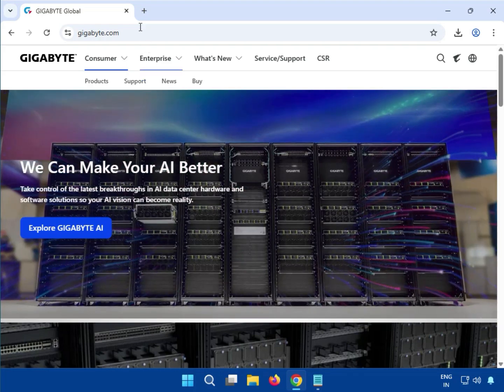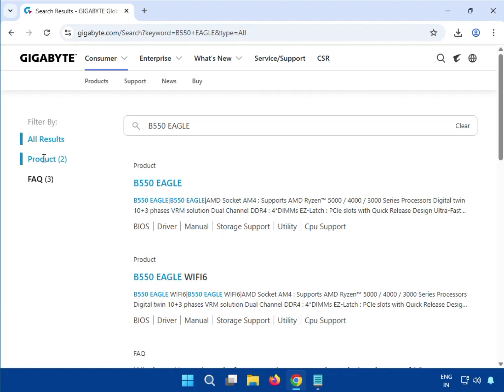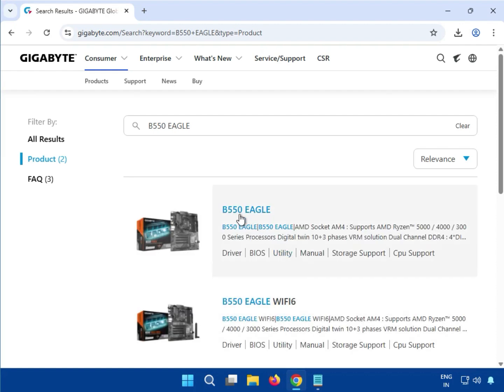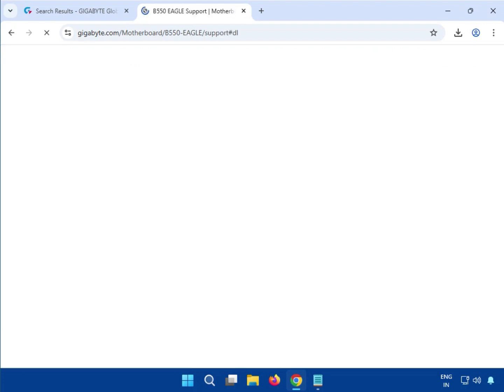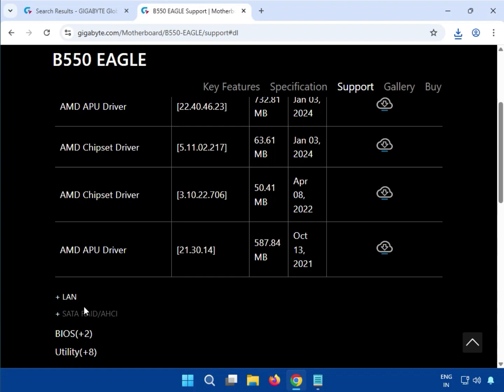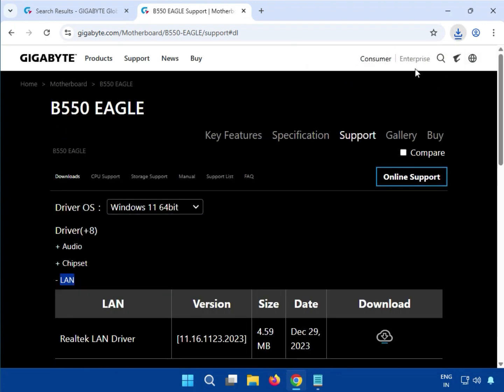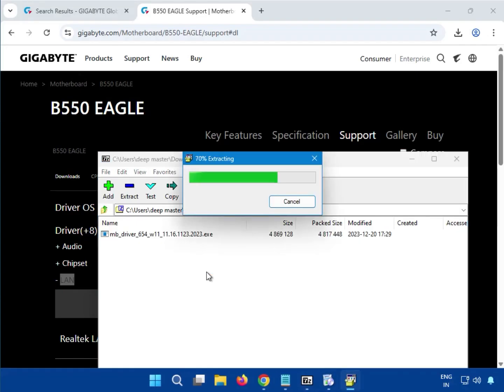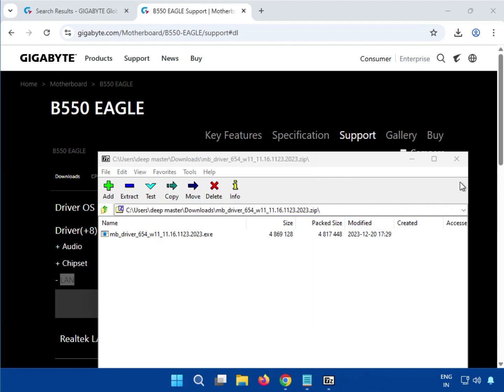Download & Install LAN Driver for Gigabyte B550 EAGLE (Windows 10/11)